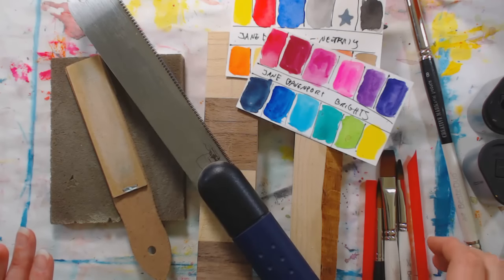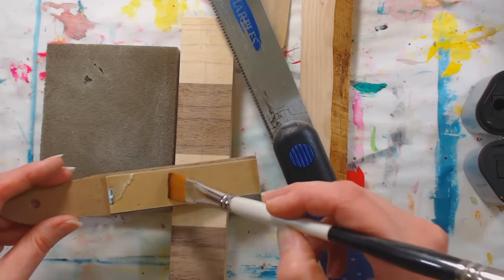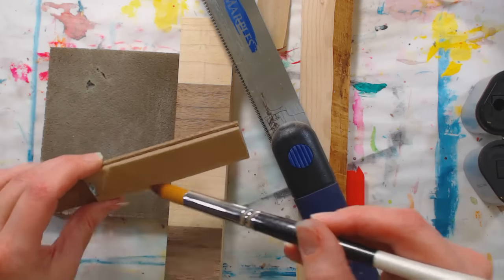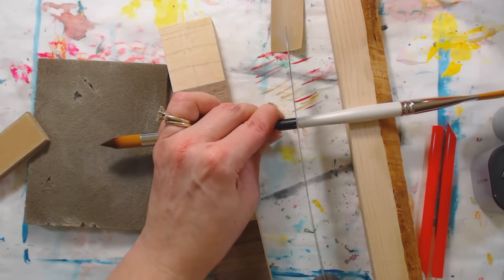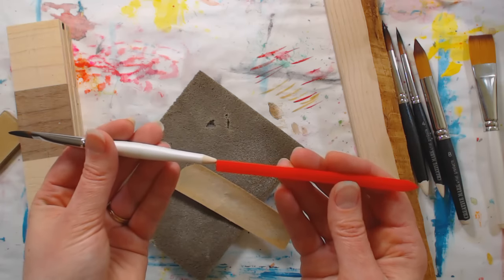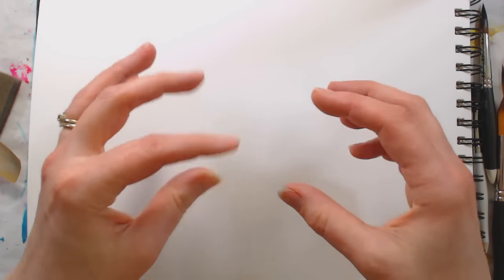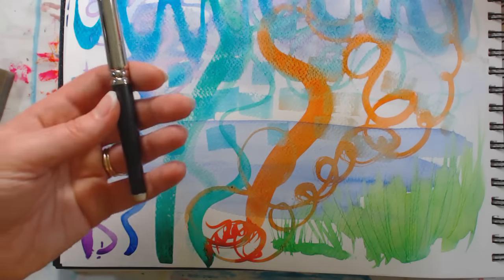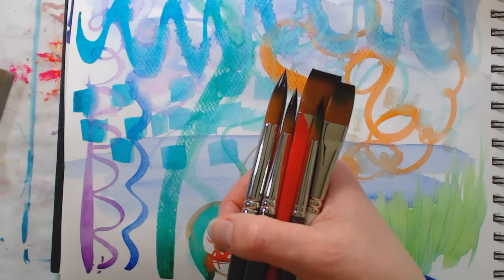DIY Travel Paintbrushes! Make a set for cheap!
DIY Travel Paintbrushes! Make a set for cheap! I made this set of travel watercolor brushes for $10 but you can make it for free if you have some extra brushes lying around. I started off with these brushes that I bought on sale for $10

Then I gently brushed the brush ends across fine sandpaper to flag the ends so they will be more absorbent for watercolor. It made my brushes about twice as absorbent and they still came to a point and have plenty of snap.  Do this at your own risk and only for watercolor.

Then I cut the brushes in half (if you are using standard brushes cut them to the length you want) and used a pencil sharpened to sharpen the smaller brus ends to a point for scraping and the larger ones I just rounded over. You will want to sand them too.

I also cut a standard plastic drinking straw in half at and angle as an extender and additional mark making tool. You will need a larger straw for the larger brushes unless you want to whittle down the handle a bit. I hope you enjoyed this quick DIY!